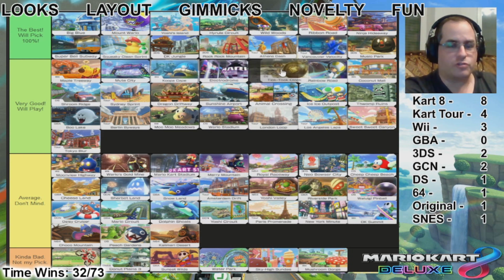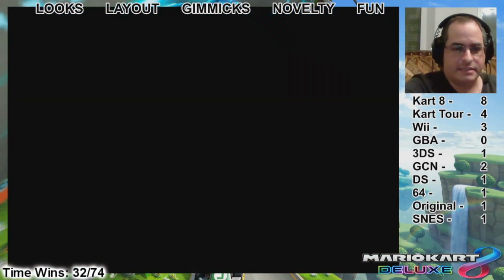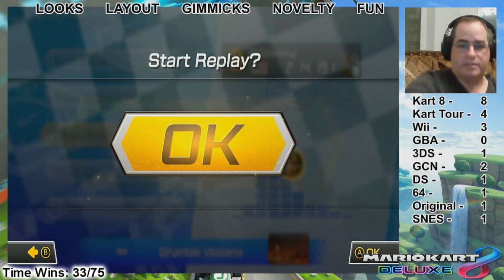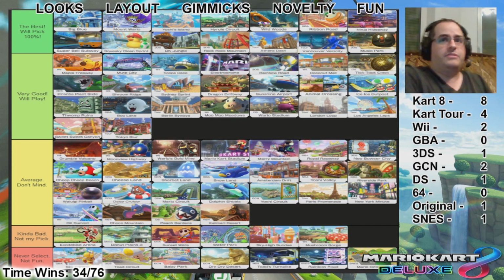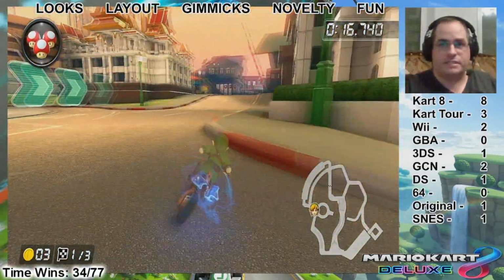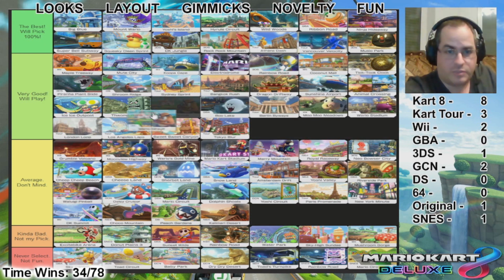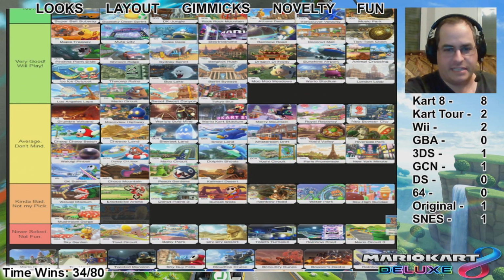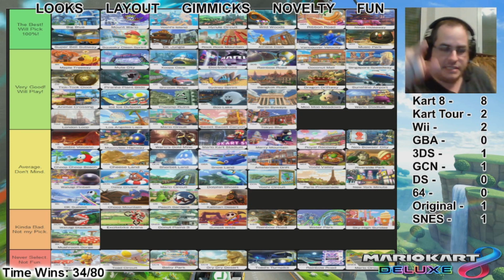10 - Mario Kart 8 Deluxe 96 Track Tier Ranking - Lightning & Boomerang Cups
A monumental undertaking for anyone, but I chose to do something a bit extra. I am showcasing my best attempts at a time trial for every track as we go over and discuss it in detail and figure out where it'll place in the tier ranking. These are just my personal opinions after being gone from Mario Kart games for over two decades. Expect some hot takes!

In this video: Lightning & Boomerang Cups

0:00 - Intro
0:53 - Tick Tock Clock (DS)
5:04 - Piranha Plant Pipeway (3DS)
8:52 - Grumble Volcano (Wii)
12:43 - Rainbow Road (N64)
16:47 - Bangkok Rush (Tour)
20:30 - Mario Circuit (DS)
24:10 - Waluigi Stadium (GCN)
28:18 - Singapore Speedway (Tour)